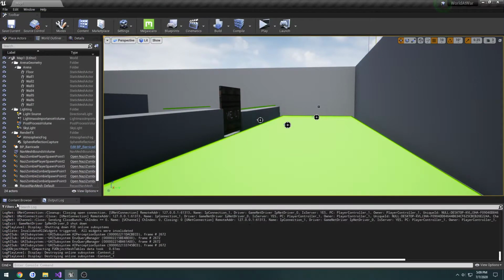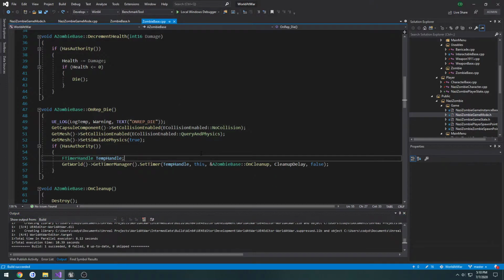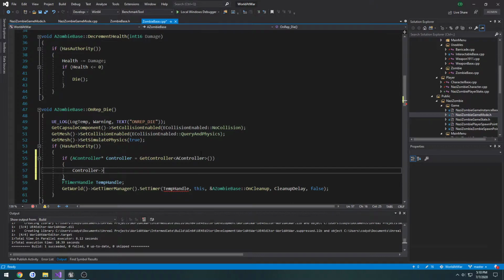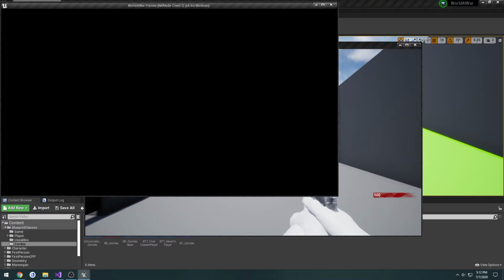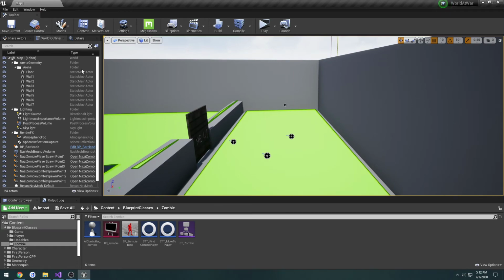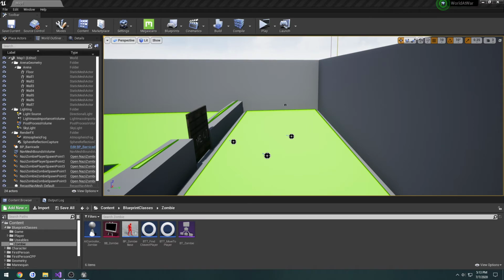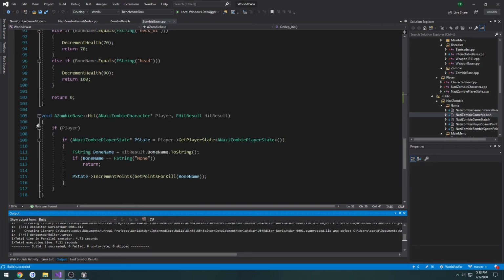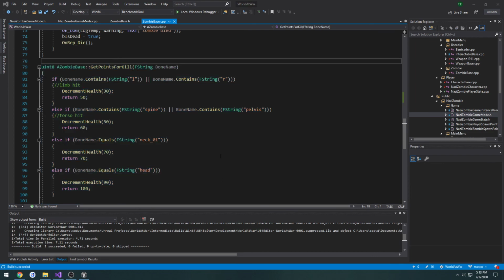Unreal Engine C++ Nazi Zombies: 131: "Zombie: Destroy AI Controller on Death"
In this video we destroy our AI controller so that its no longer running when the zombie is dead to save on performance a bit.